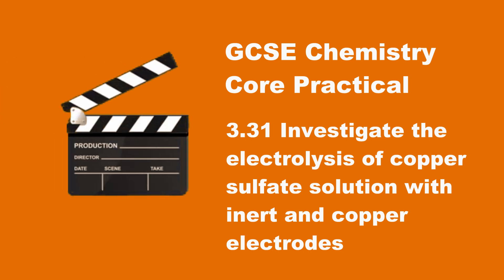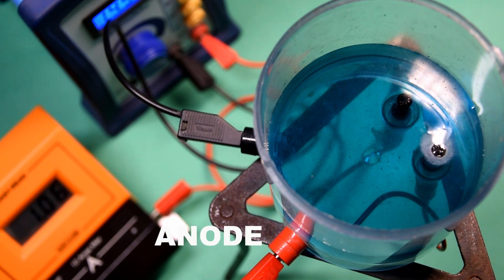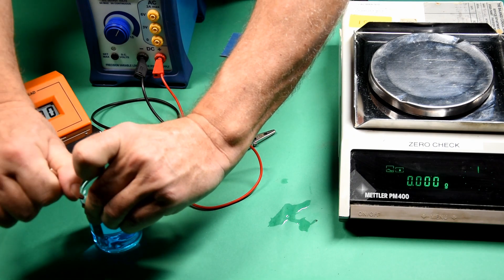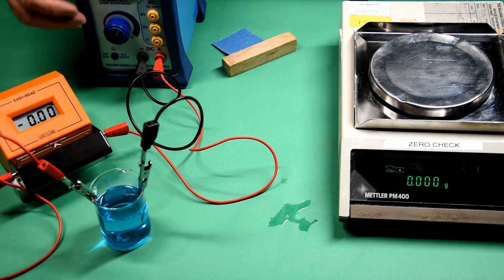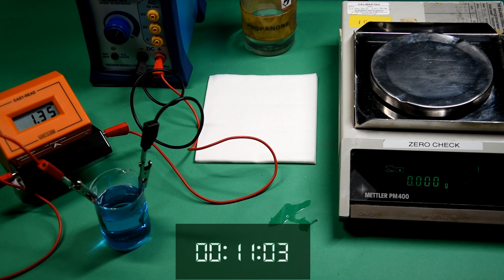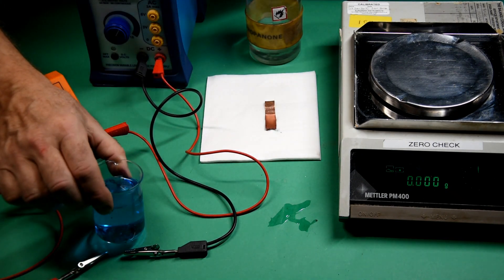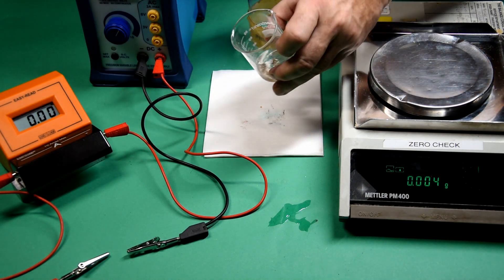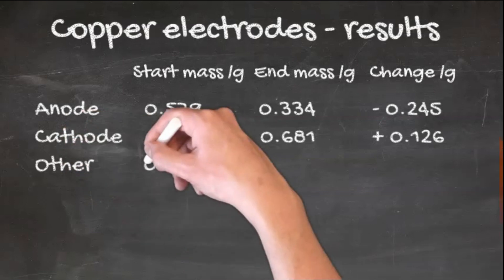GCSE Chemistry Core Practical - Electrolysis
Edexcel 9-1 Electrolysis of Copper Sulfate
Using both inert and copper electrodes, looking at the reactions at the anode and the cathode.